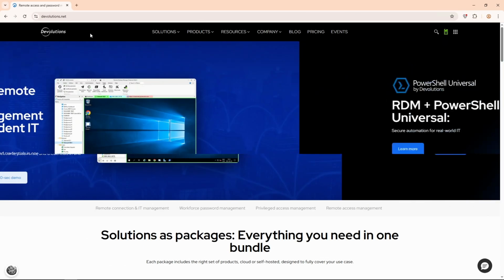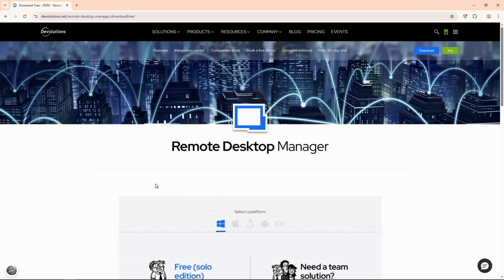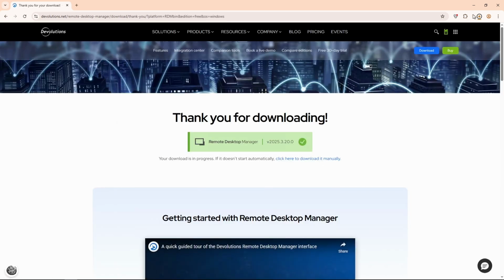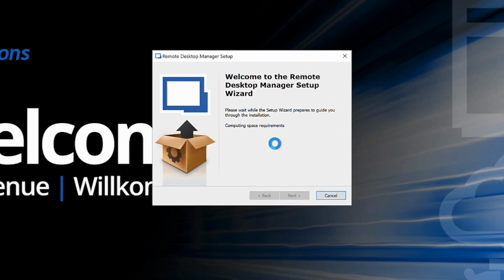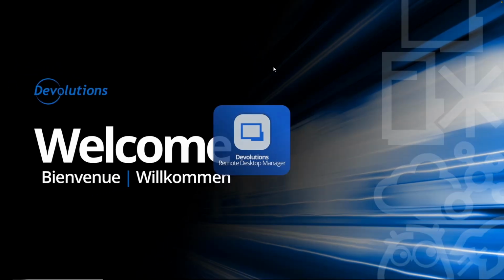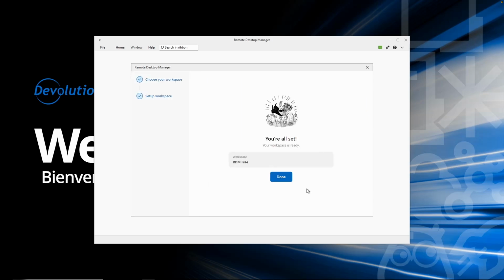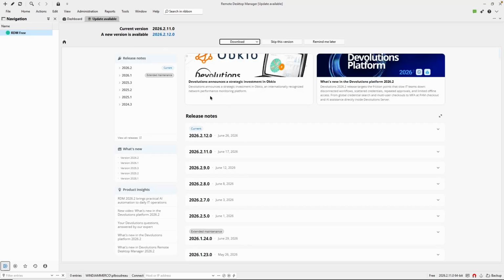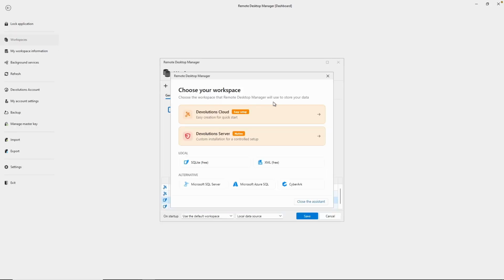Quick start: up and running in 10 minutes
This course provides a fast-paced walkthrough for getting started with Remote Desktop Manager Free, covering download, installation, and setting up a local SQLite. It’s designed for solo IT professionals looking to quickly deploy and configure RDM in under 10 minutes.

Register for free on the Devolutions Academy to learn more about Remote Desktop Manager and our other products